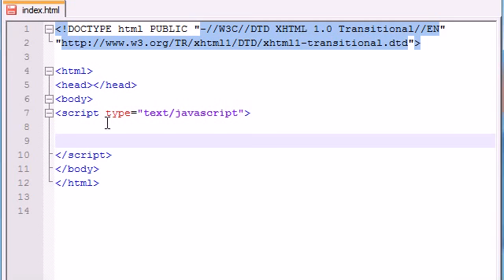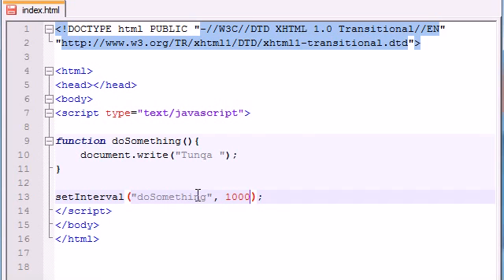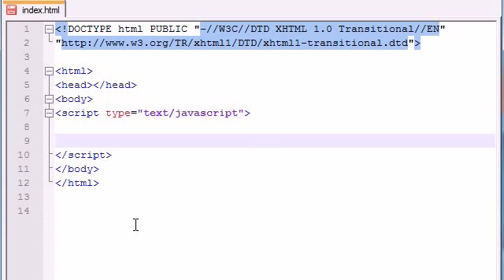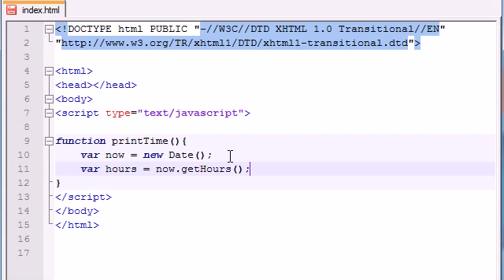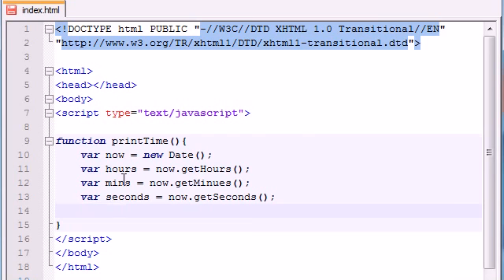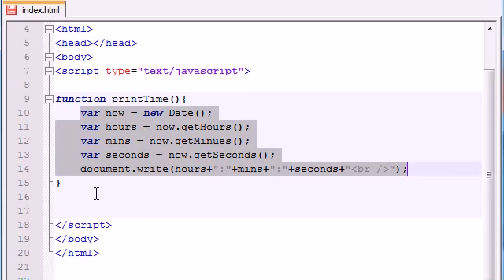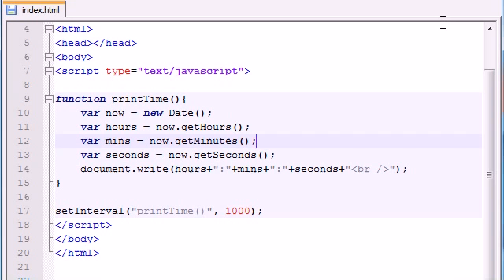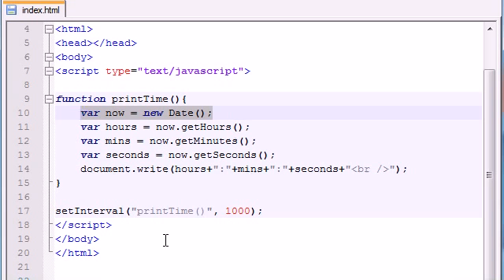Beginner JavaScript Tutorial 37 Date Objects